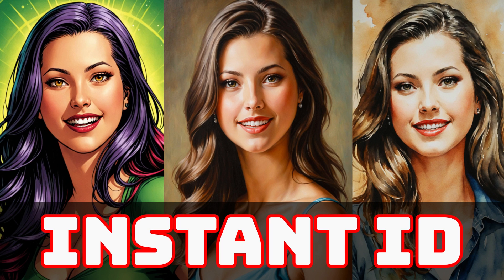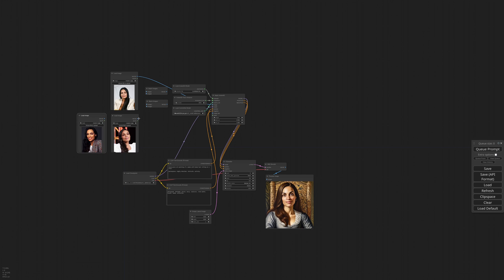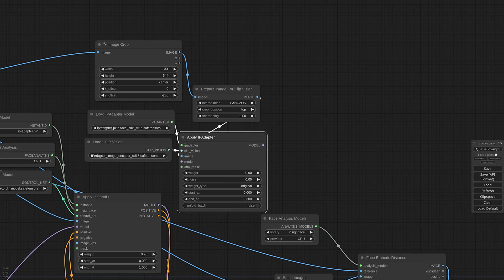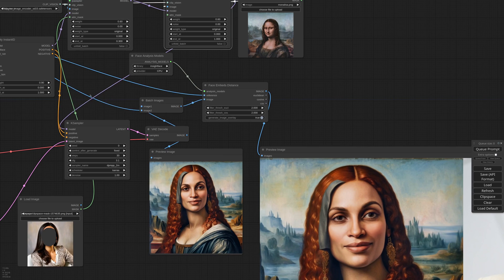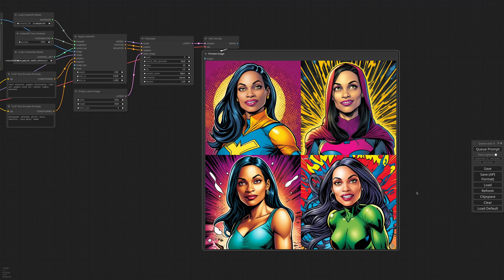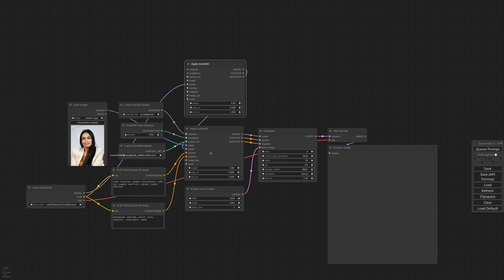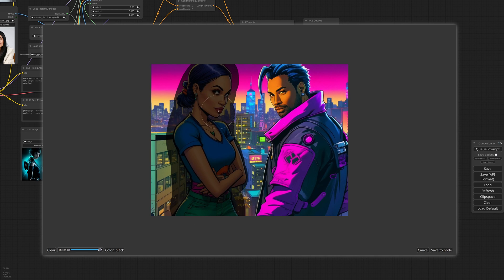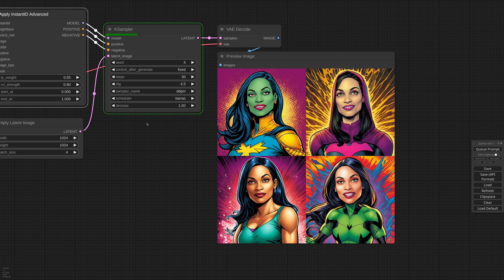InstantID: Everything you need to know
InstantID is a style transfer tool targeted to portraits. It's incredibly easy to create a composition in specific style. In this video I'm showing you how to improve the likeliness, how to make a scene with multiple people and much more!

00:00 Intro
00:34 Base workflow
02:32 Face Analysis
03:30 Augment with IPAdapter
06:00 Style with IPAdapter
08:04 Posing the character
10:31 Multi-ID
12:33 Styling the background
13:59 InstandID Advanced